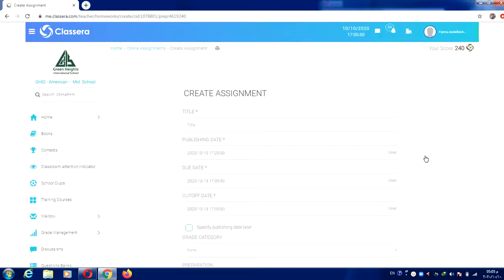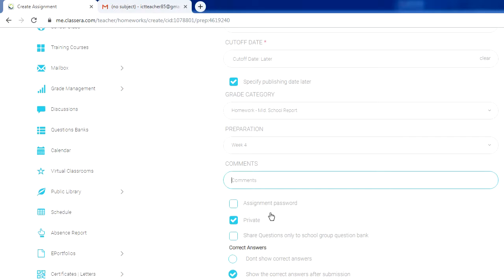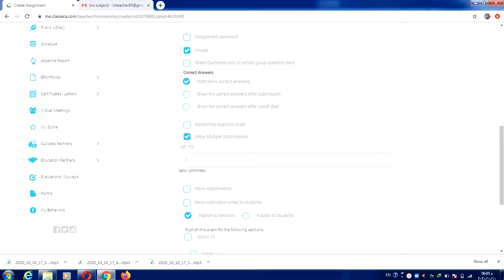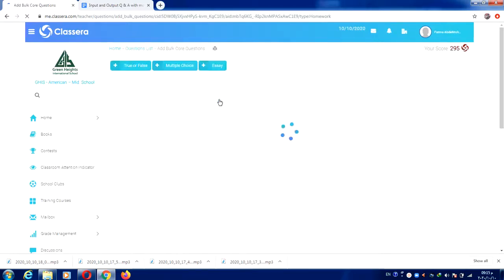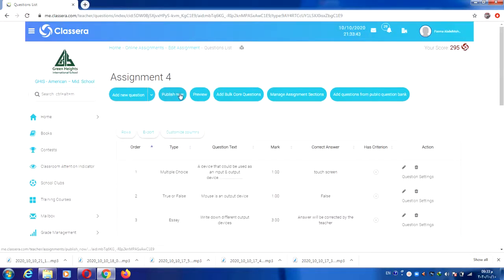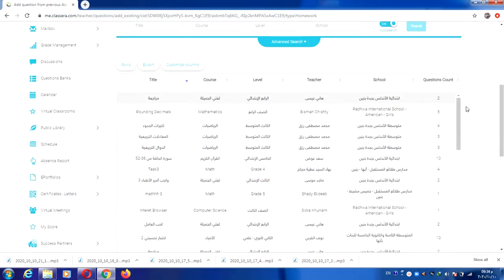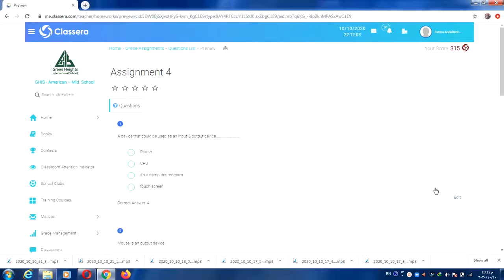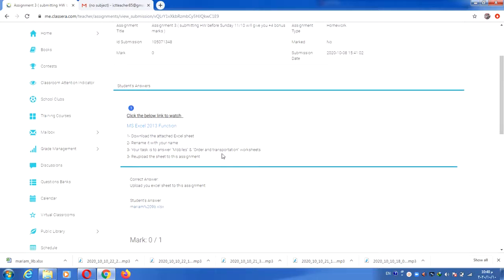Creating Classera Assignments